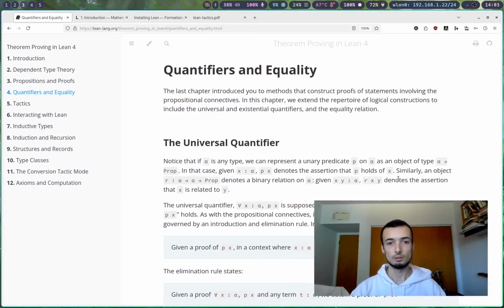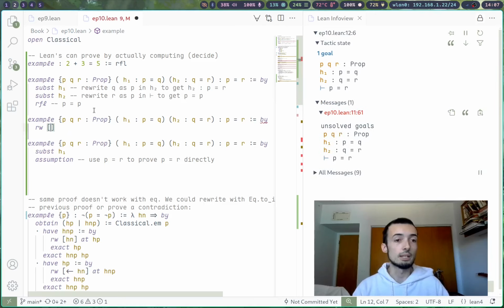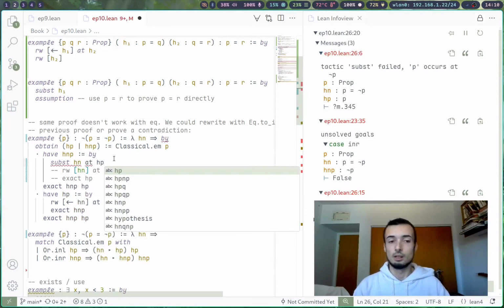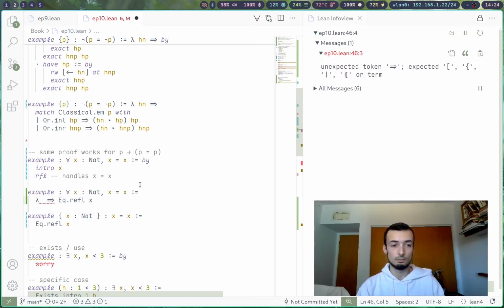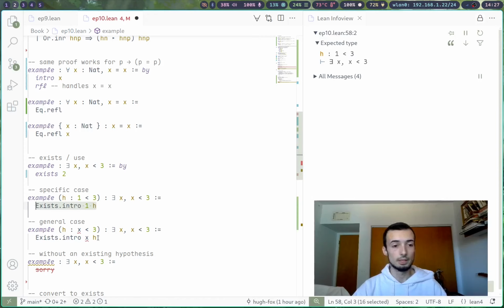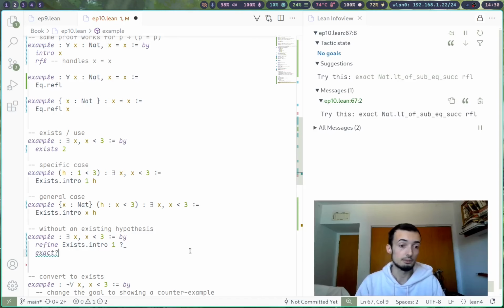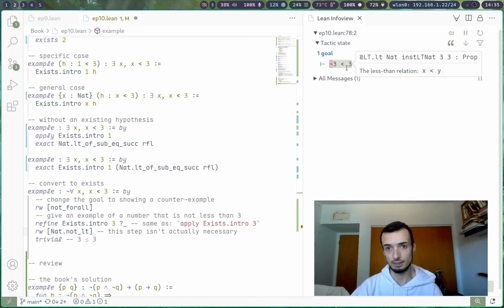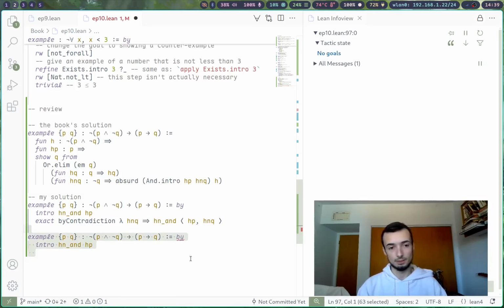Lean4 Beginners #10 - Some have All, All have Some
In this episode I introduce equality, forall and exists in lean4, as well as basic tactics like rw and trivial to solve goals involving them. As a bonus, I also cover another classical proof using contradiction.
Note: I added another alternative proof by contradiction to episode 9's code where it was more appropriate instead of em.